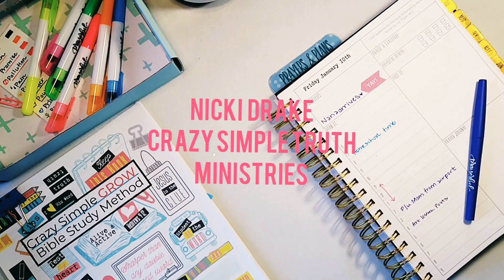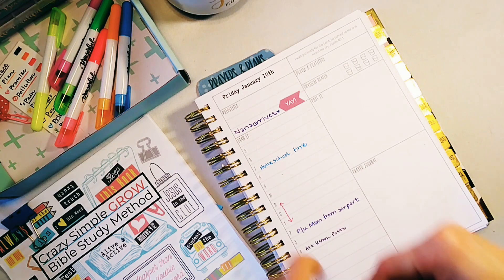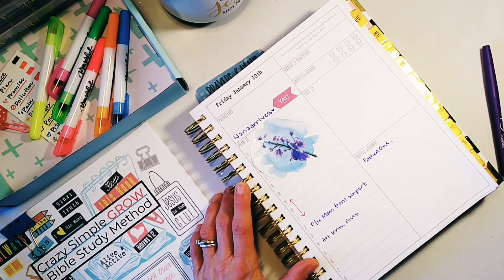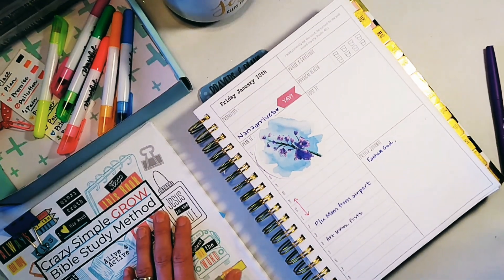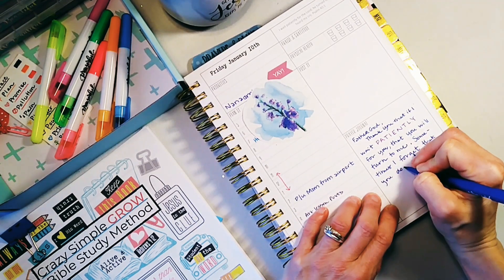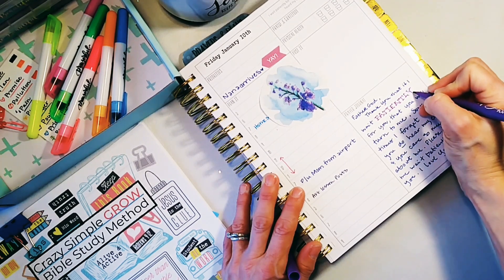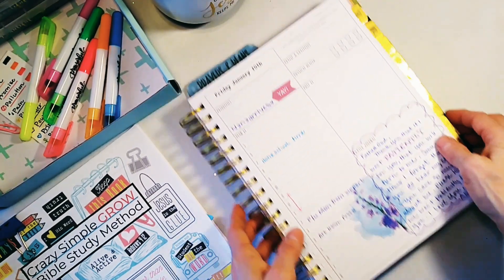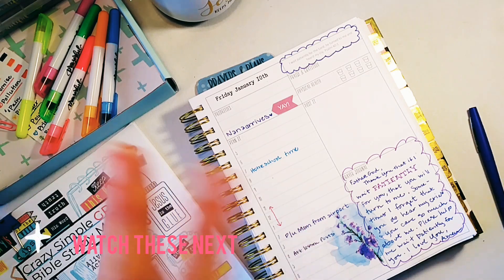Prayer Journal Tips in a Planner, Bible, or Note Book / Praying Scripture Back to God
Want to know how to take a scripture and use it as a prayer, writing it back to God?  In this video I show you how I do that and how you can start yourself a prayer journal/prayer Bible/ or prayer planner.

🛍️ My journaling Bible that I write my prayers in
🛍️ Prayer journal pens: FELT TIP PENS
GEL PENS
🛍️ A good Clear Sticker Paper for you Printer
🛍️ Prayer Note Book

"Crazy Simple tips & inspiration to get into God’s Truth so God’s Truth can get into YOU & change your life!”

🙏 MY BIBLES:
Scripture Journal Set (GREAT for notetaking and serious study!)
Individual Scripture Journals
Quest Study Bible (great study resource)
Life Application Study Bible (commentary & cross reference verses)
Cloth Journaling Bible (very pretty)
ESV Journaling Bible (My prayer journaling Bible)

🙏MY FAVORITE BIBLE STUDY PENS:
-Zebra Mildliners
-Zebra Sarasa X20
-Energel Pen Set
-Papermate Flairs
-Precision Micro-Line Pens (Artist quality pens, Non-Toxic, Pigment Ink, Waterproof, Archival Quality: doesn't smear, fade, bleed or skip.)
Papermate Inkjoy Gel pens

It is not intended for children under the age of 13. Some links listed above are affiliate links which means that if you click on them and make a qualified purchase, Crazy Simple Truth Ministries will receive a small commission at no extra cost to you but is a huge blessing to this ministry!!
*Please make note that I am not a Bible expert.  I am a student,  just like you.  However, I do have a passion to inspire you to read and study the Bible so you can see real and lasting change in your life. My ministry is wholly devoted to Jesus and is for His glory.